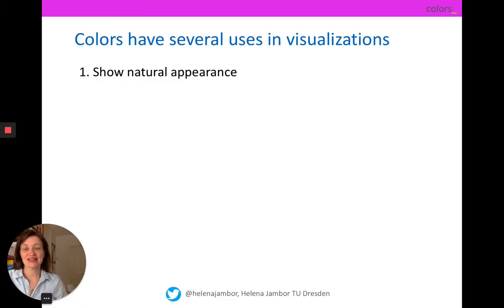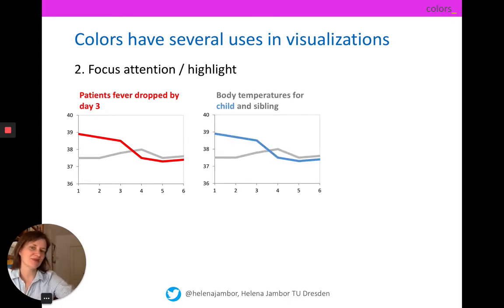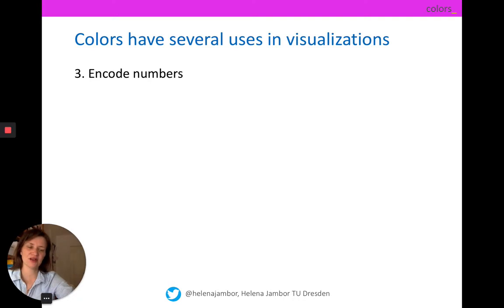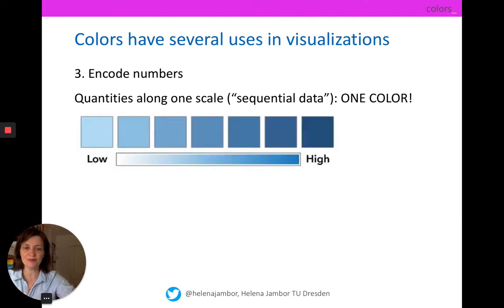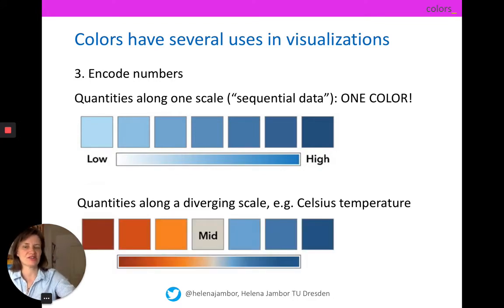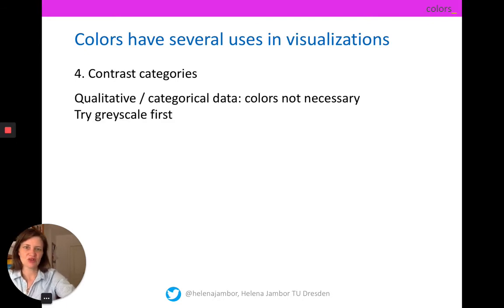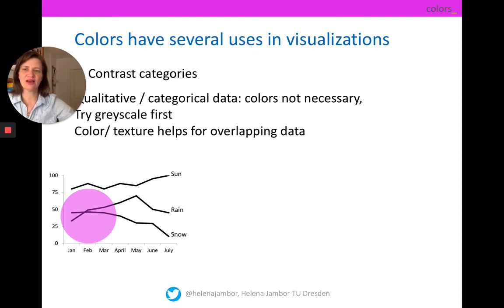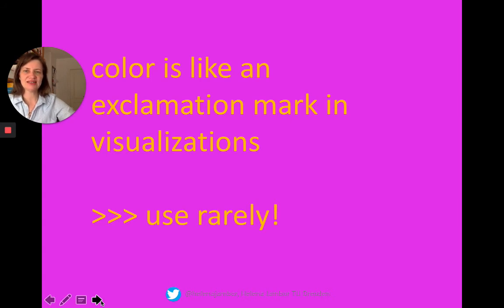Unit 6.1 - Color